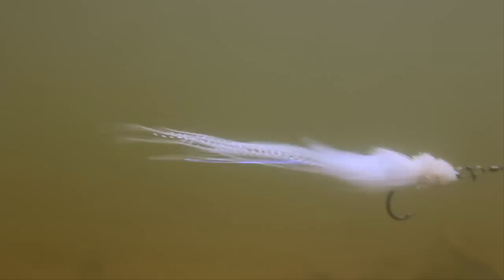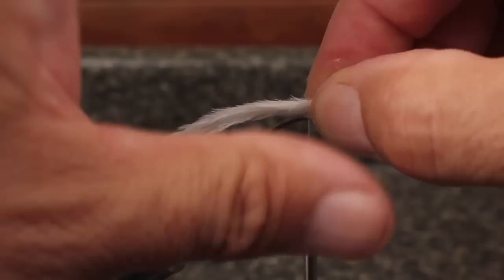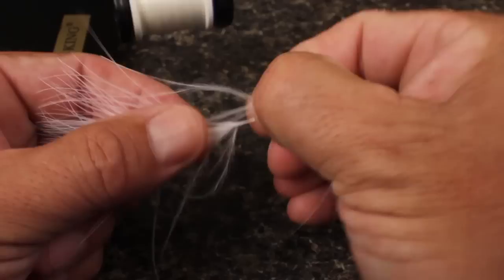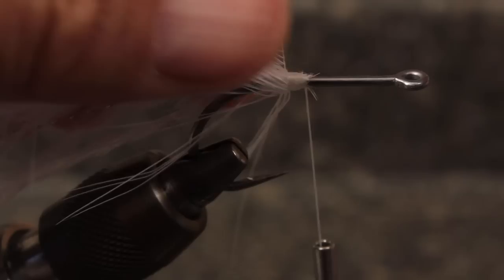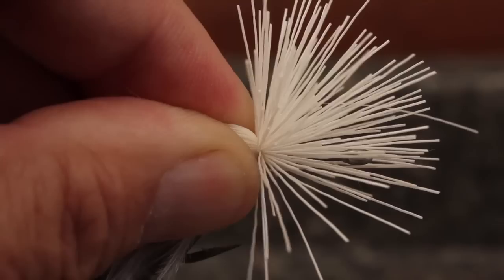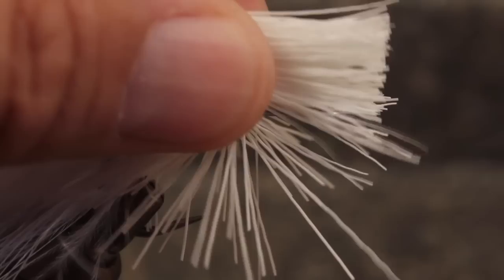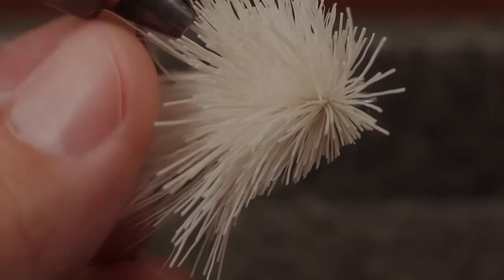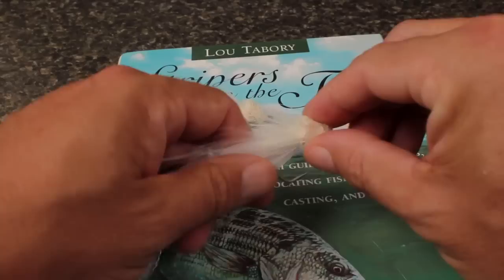Tabory Snake Fly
Detailed instructions for tying a Tabory Snake Fly. To see patterns like the Tabory Snake Fly in use, we recommend

Hook: Mustad C68SZ, size 2/0.
Thread: UTC, 210 or 280 Denier, white.
Tail: Ostrich herl, white.
Flash: Krystal Flash and Flashabou, silver.
Body: Marabou, wrapped, white.
Collar: Deer hair, stacked, white.
Head: Deer hair, spun, white.